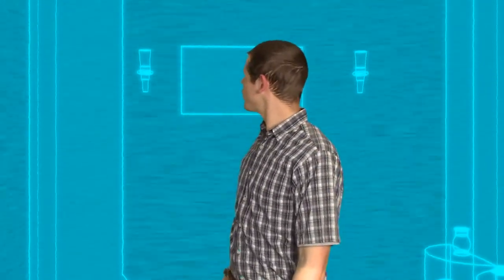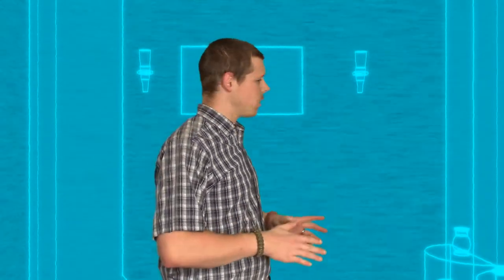Temple Hologram Sample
Sample preview of the hologram temple scene. We're going to work on the hologram more, as it is very obviously repeating here, but this gives a good idea of the effect that we're striving for.